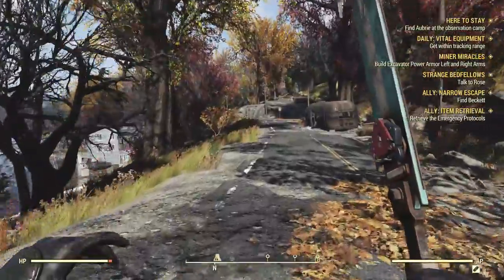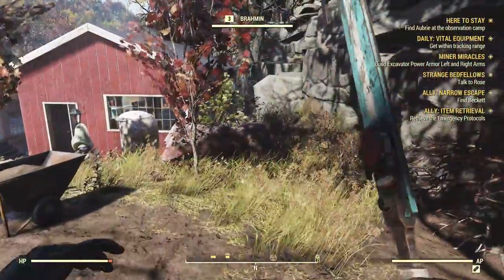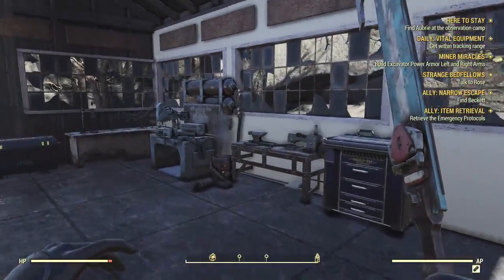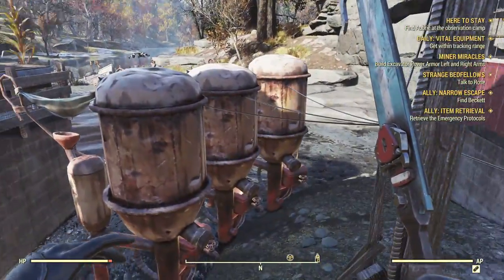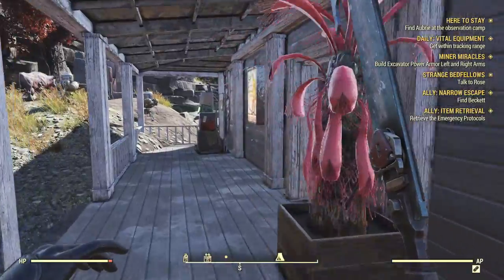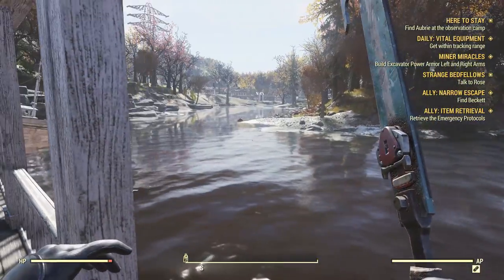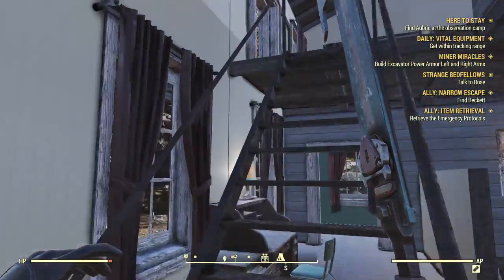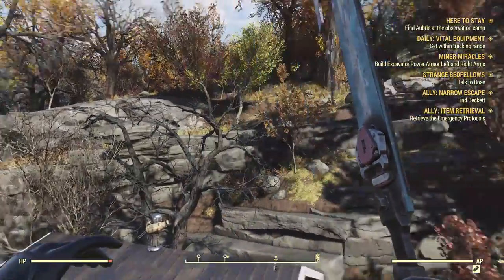Fallout 76 House and Barn with Junk Extractor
5 Star house in Fallout 76.